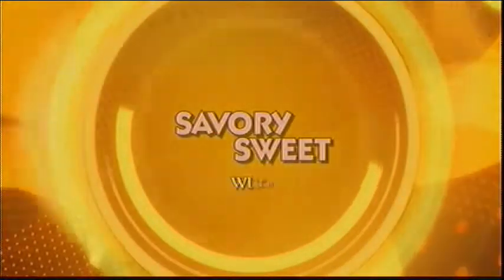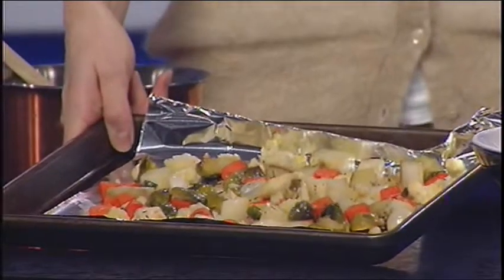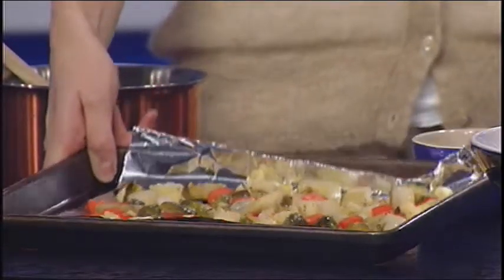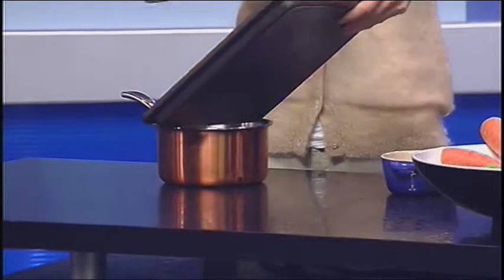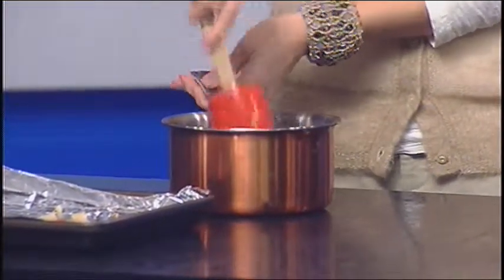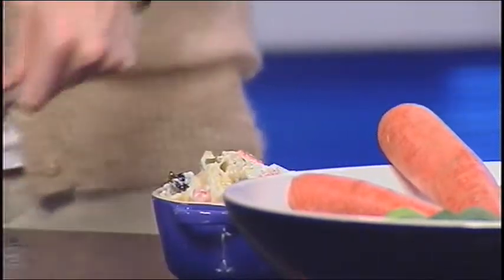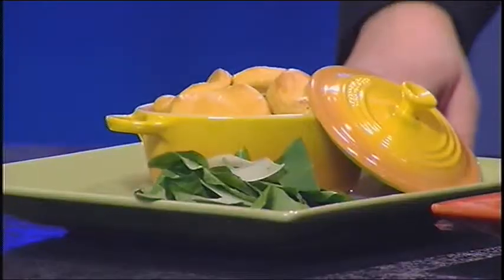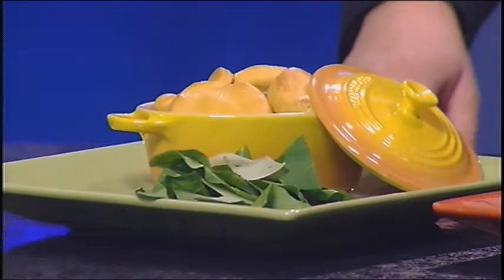Savory Sweet: Pot Pie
Savory Sweet's Liz Fowler shows us how to make a comforting pot pie for the cold days ahead